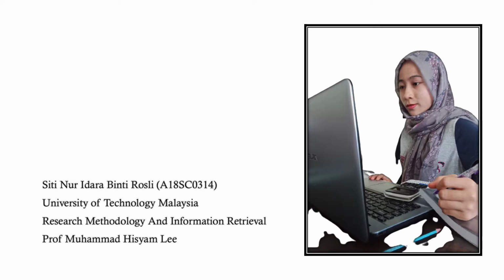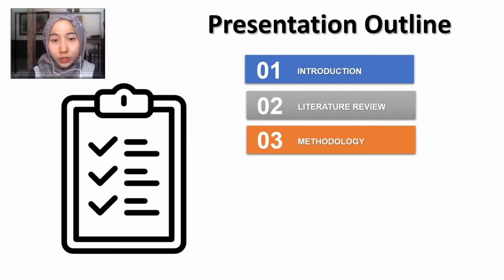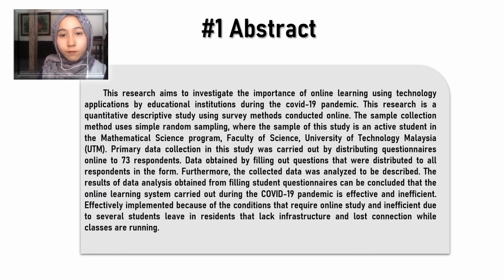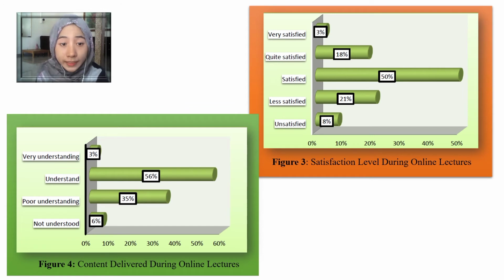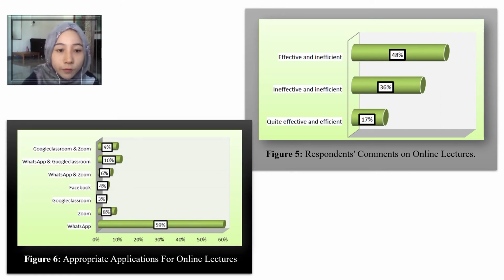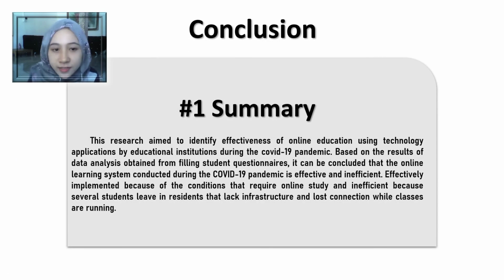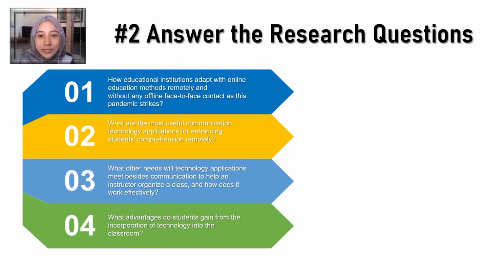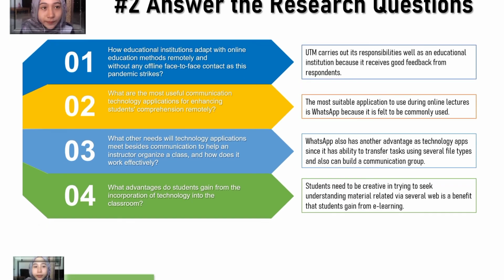Presentation Research Paper (Technological Application)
Assalammualaikum and hi, I'm Siti Nur Idara Binti Rosli and I was assigned to present my research paper. This is my research presentation with the title given Effectiveness of Online Education Using Technology Applications By Educational Institutions During The Covid-19 Pandemic. I hope you learned something from this video. Thank you to Prof Hisyam Lee, who has always assisted me in completing this task.